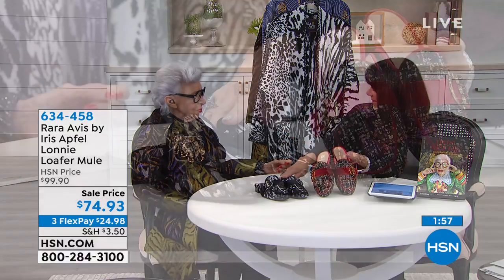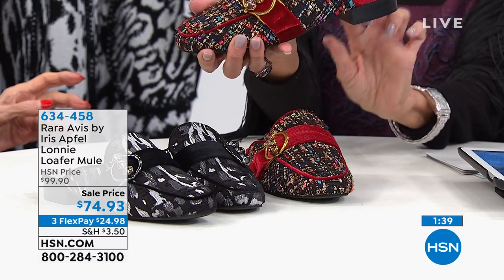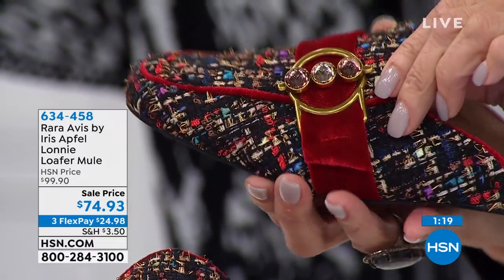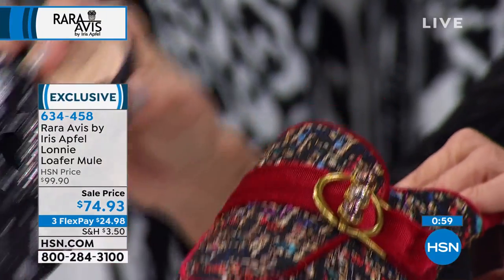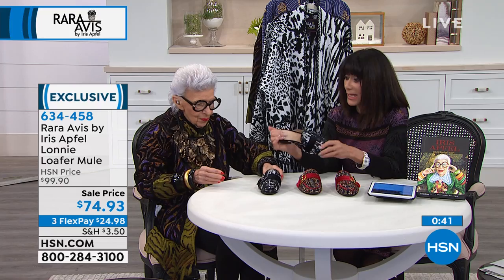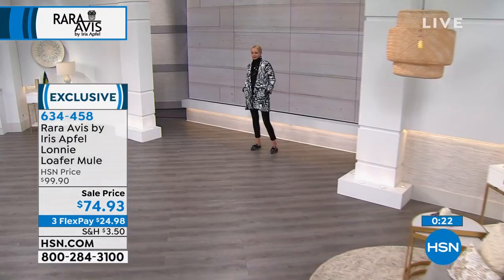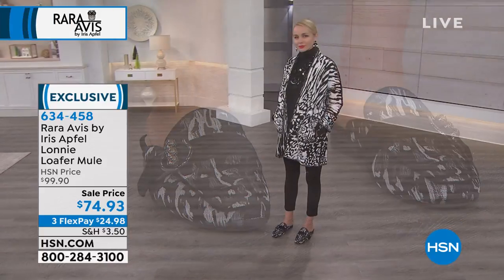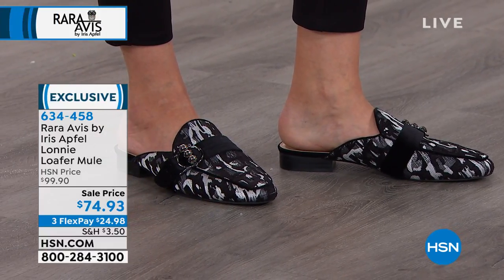Rara Avis by Iris Apfel Lonnie Loafer Mule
Who has time for loafing? Designed to be worn with anklebaring hemlines, daily denim, flowy skirts or pants, these superstylish, backless slipons can keep up with your hectic lifestyle and add a bold pop of color to your favorite looks.